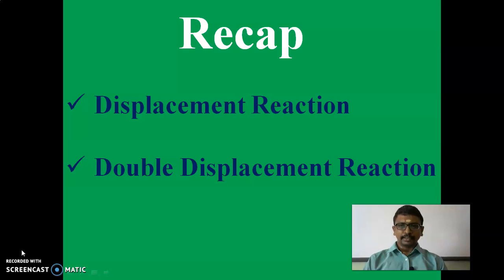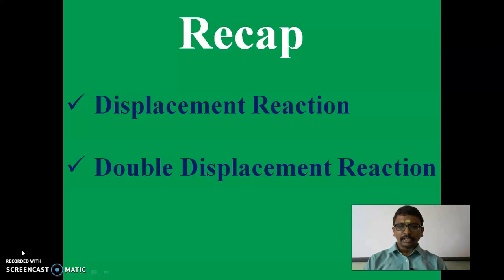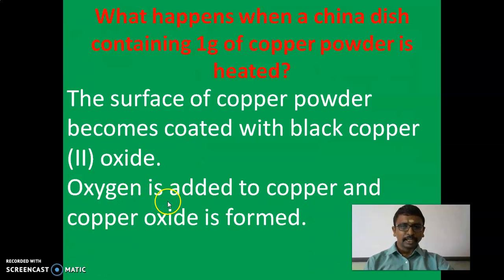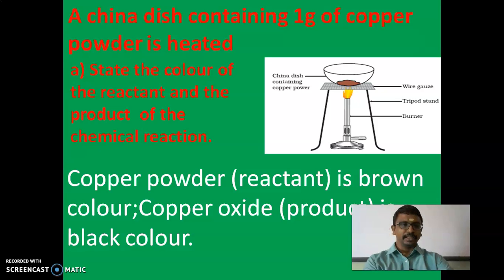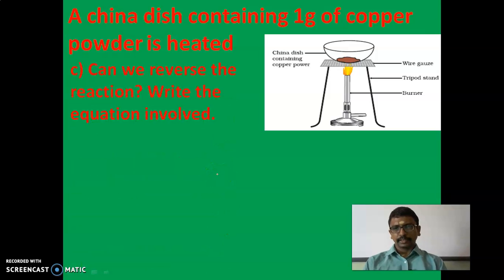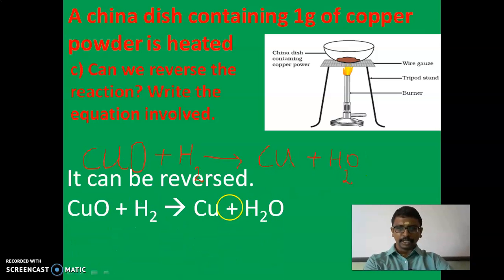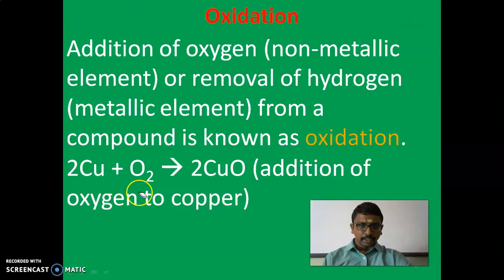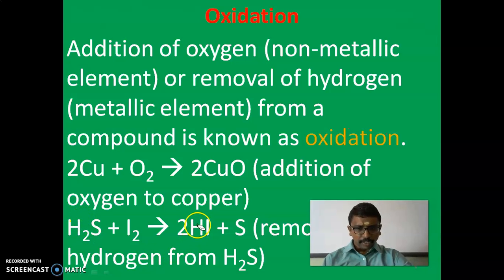GGVSS10 SSC C1 CHEMICAL REACTIONS AND EQUATIONS P17